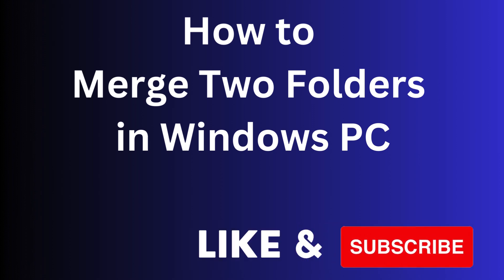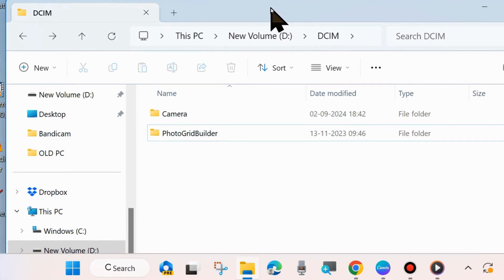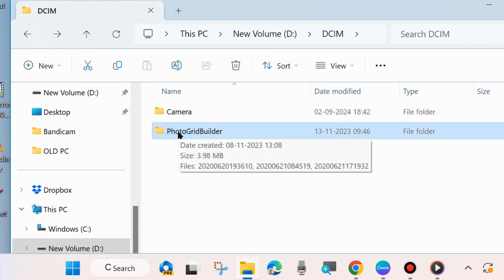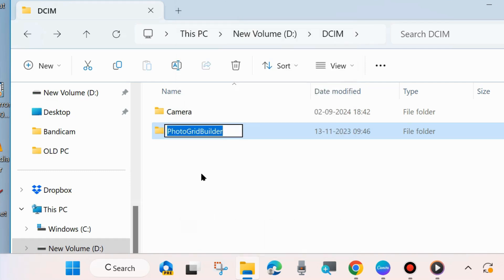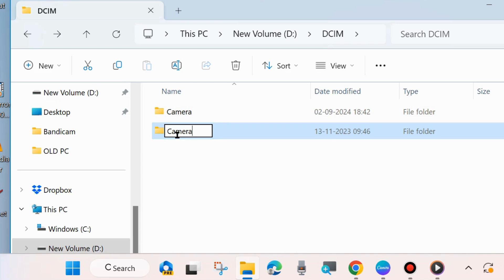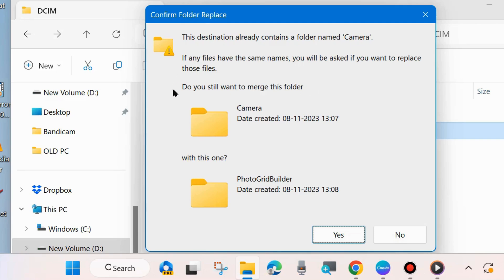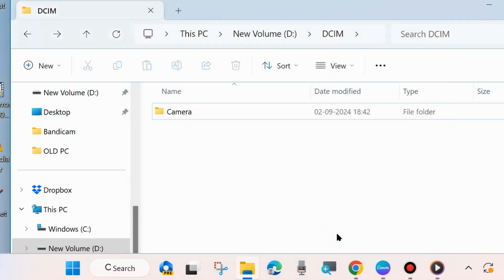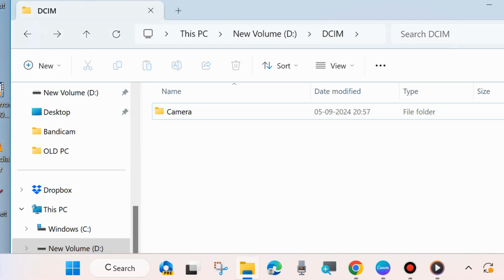Merge Two Folders in Windows PC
How to combine Two Folders in Windows 11 / 10 PC